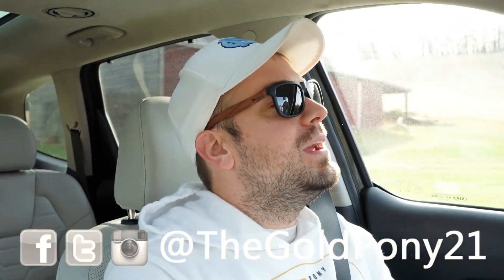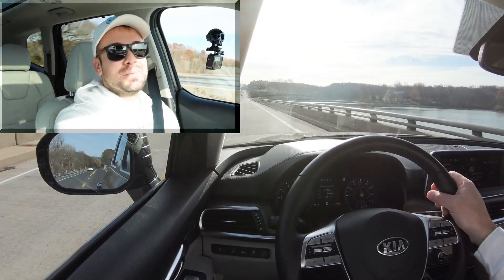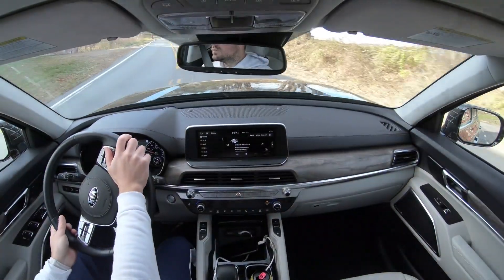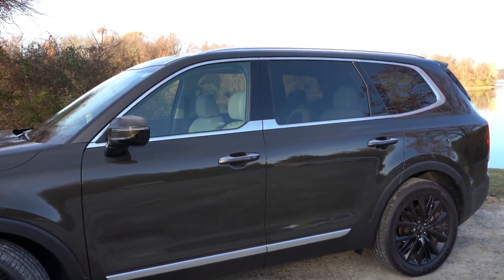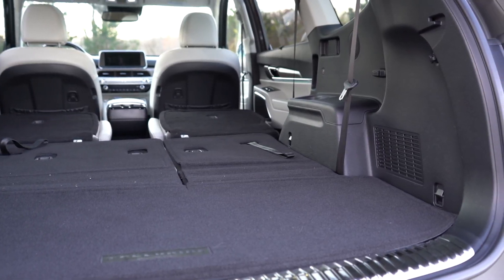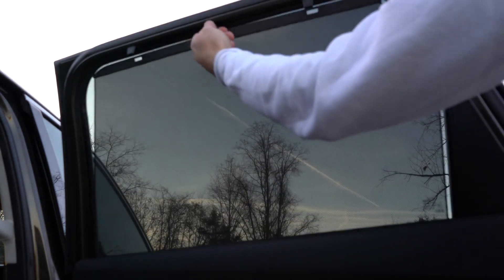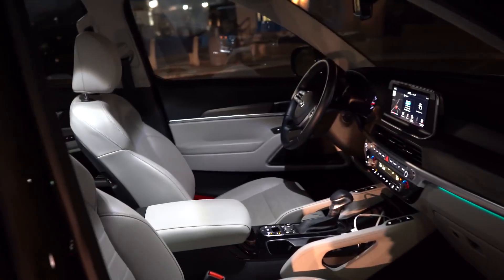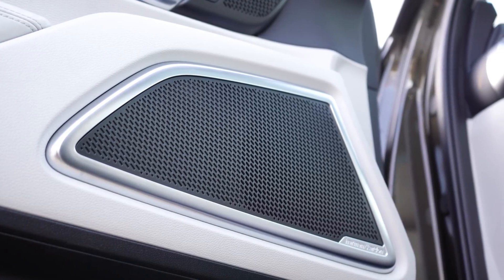2020 Kia Telluride Review ¦ 1 WEEK with the Telluride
In this video Kia delivered me a NEW 2020 Kia Telluride and essentially told me to put it to the test! Therefore, for this one I'm going to test out everything about this beast and let you know what it's like to actually live with the Telluride! I'll test out acceleration, viability at night, sound system, cargo space, leg room, braking, avg MPG's and everything else!